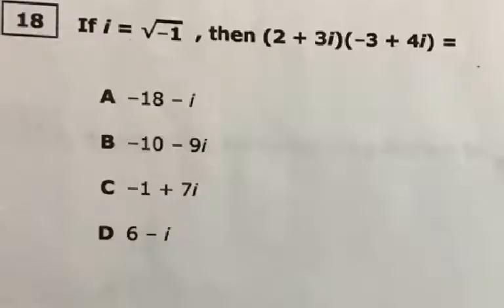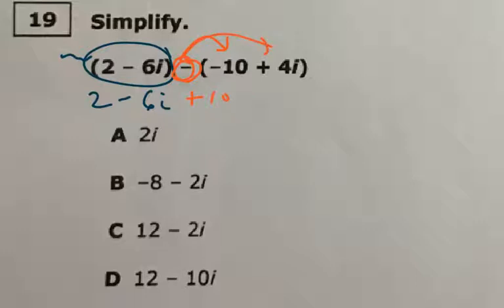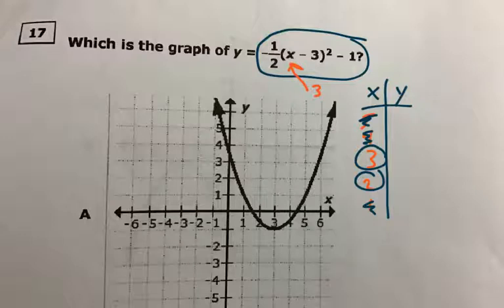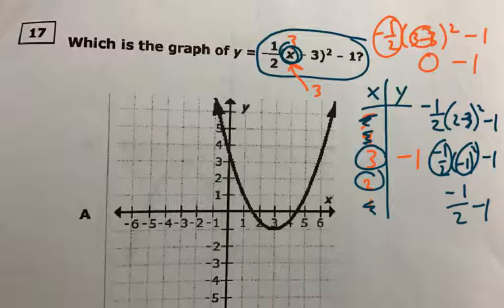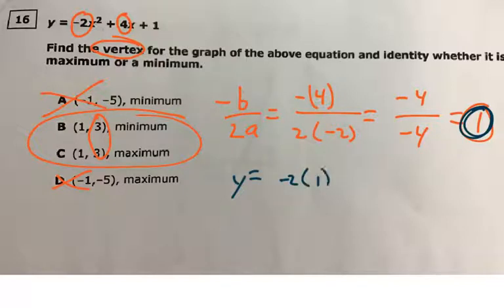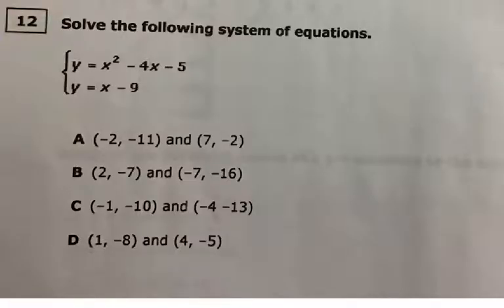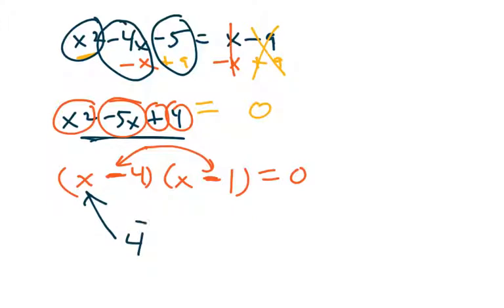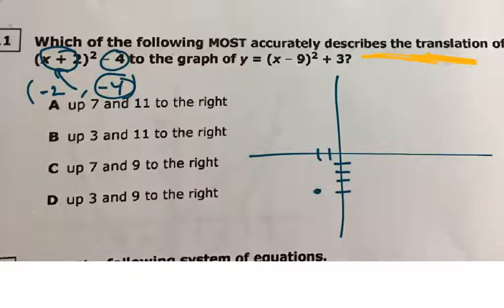January 14, 2019